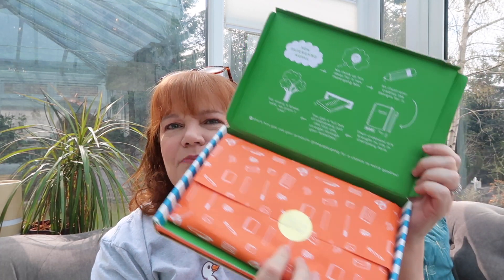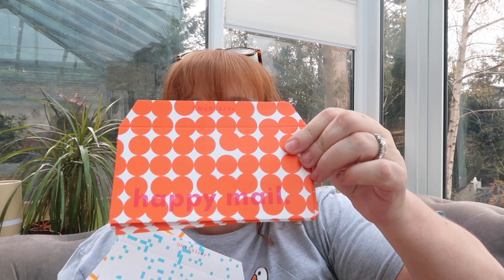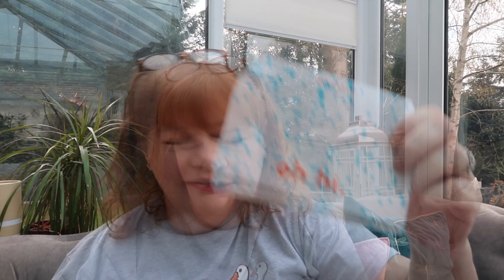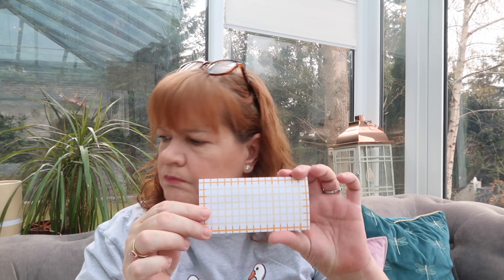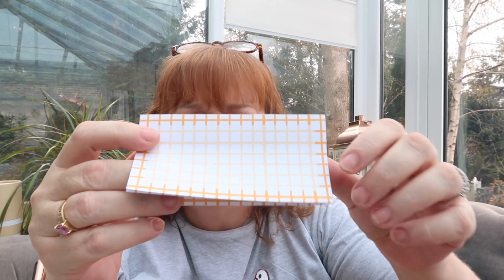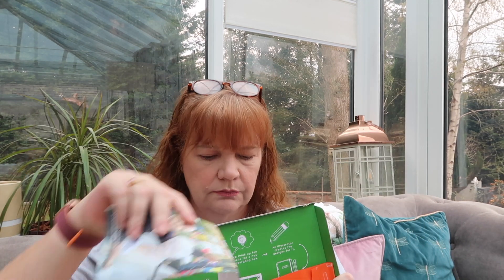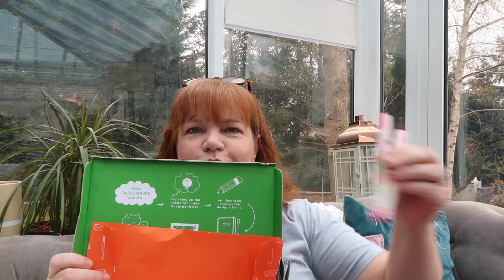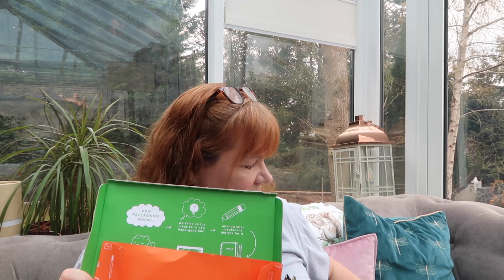Papergang and Scentful unboxings for the month of April!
Hi Guys, here are two of my favourite boxes, its true I am a stationery addict and who doesnt love some lovely pongs to try out like Scentful.  love fawn xxx

I hope you are all doing well and enjoying the beginning of Britain reopening in the sunshine xxx